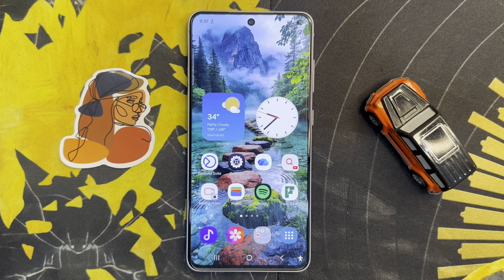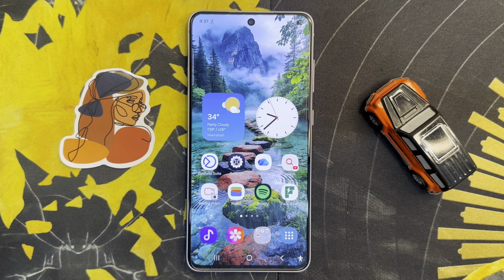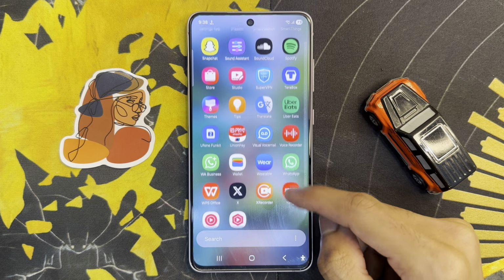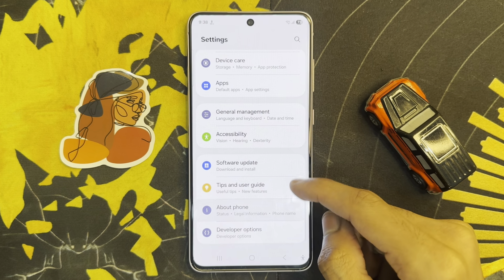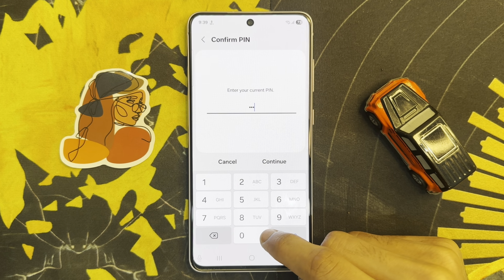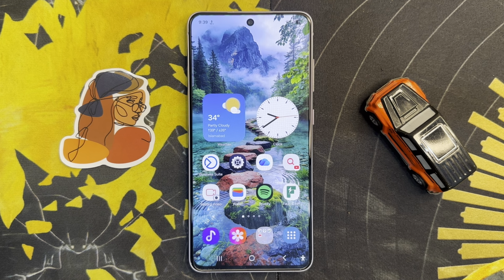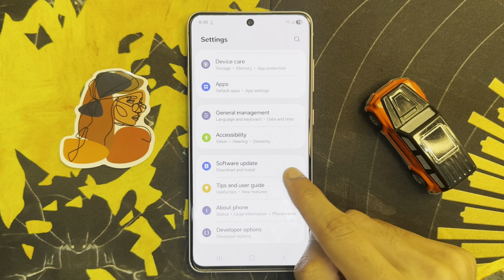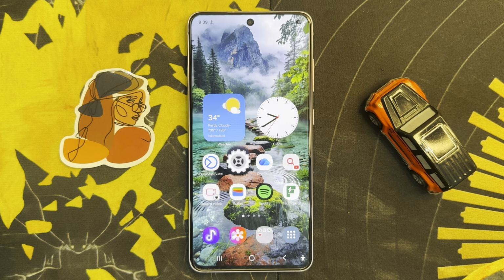How to fix keeps droping calls Samsung Galaxy A53 2026 New Tutorial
How to fix keeps droping calls Samsung Galaxy A53